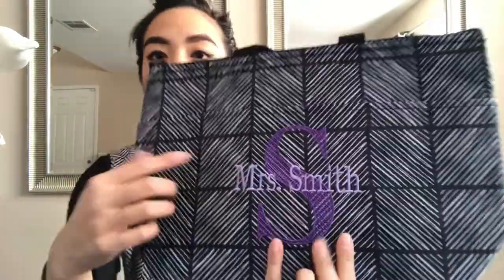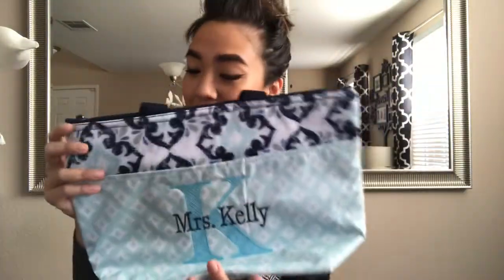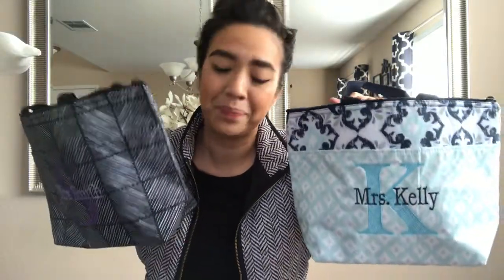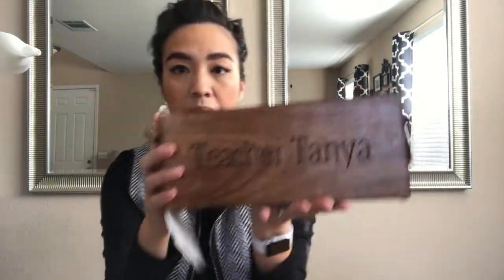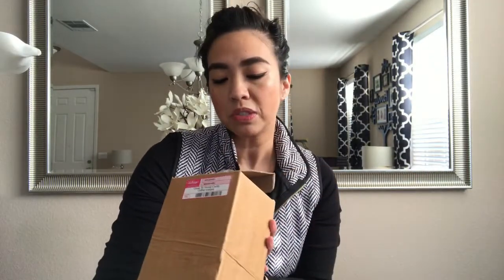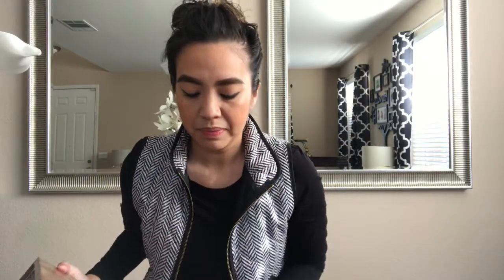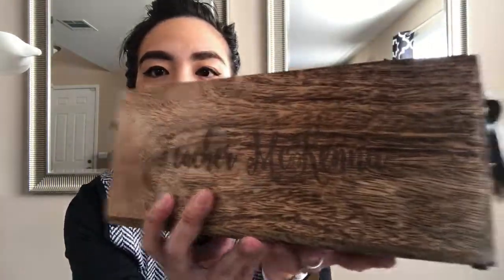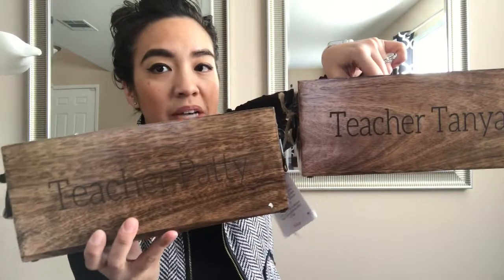Thirty One Teacher Gift Haul | What I Got My Teachers for Christmas | Thirty One Outlet Sale Details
What’s up Bag Babes!

     Every year I struggle to find the perfect gift for my kids’ teachers. This year I think I SCORED! But of course, no batch is perfect. No worries, Thirty One Headquarters hooked it up!

     In this video you’ll Thermal Tote & Close to Home Caddy in various forms of personalization. And I let you on a secret...a Thirty One Outlet Sale!